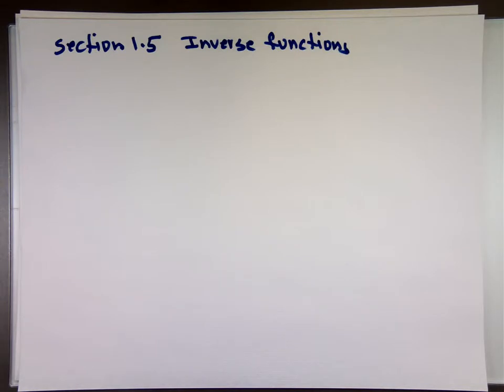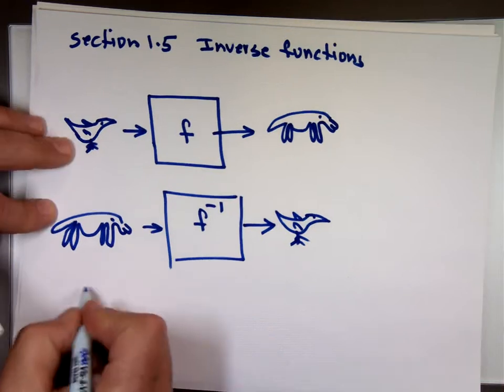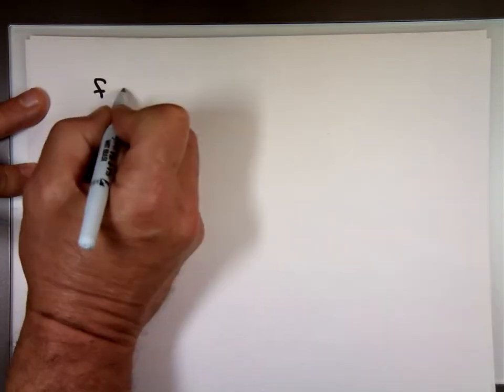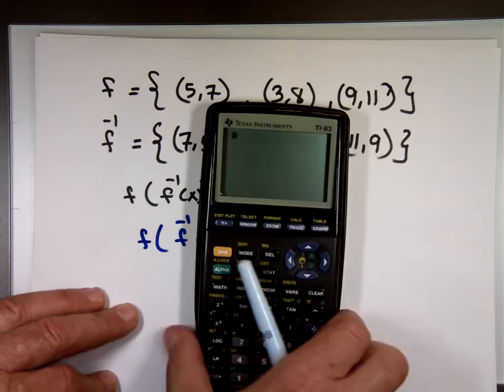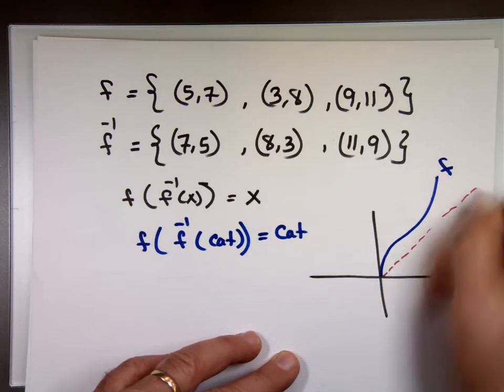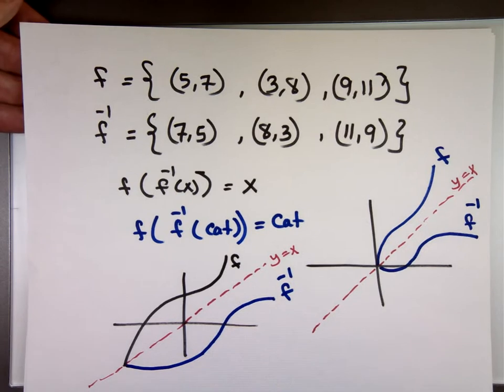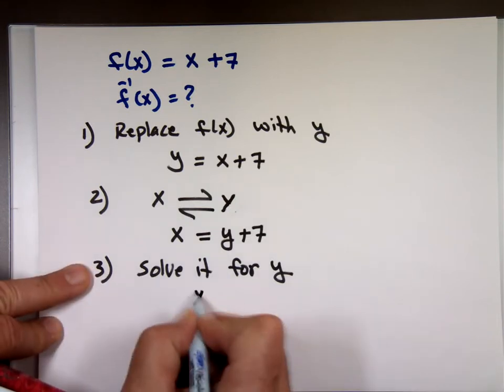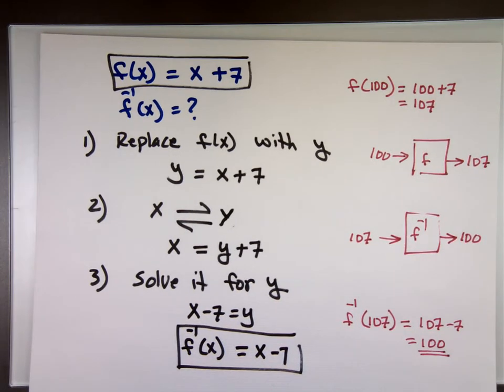Sec 1.5 - Part 1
Calculus Sec 1.5 - Part 1